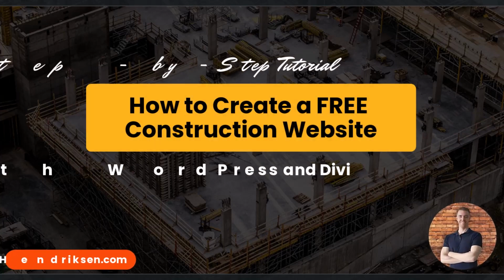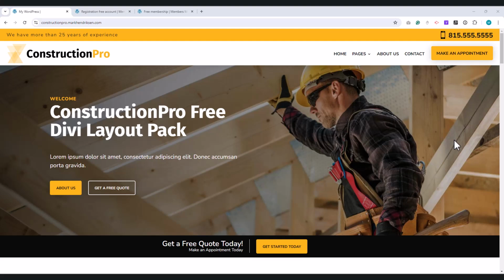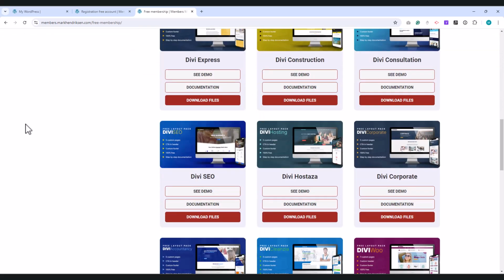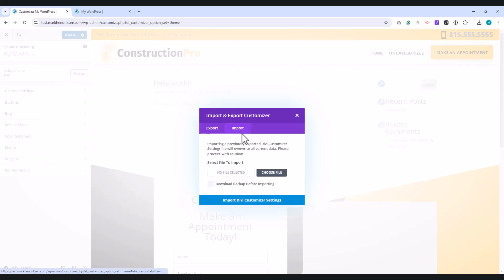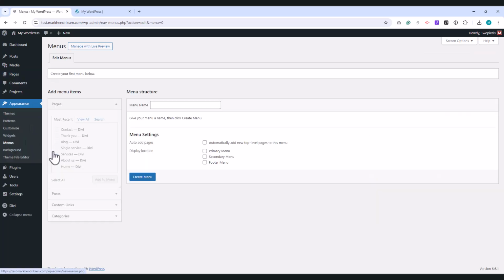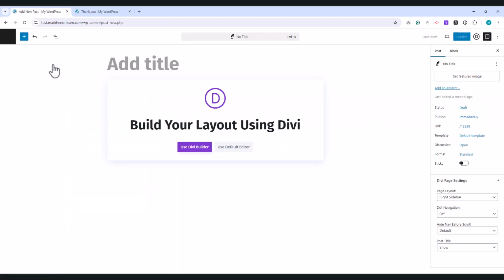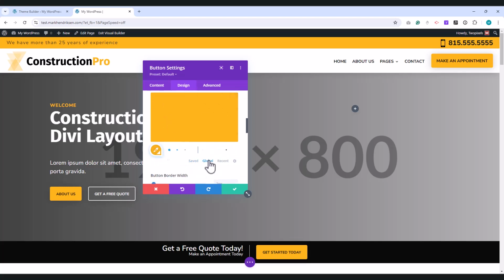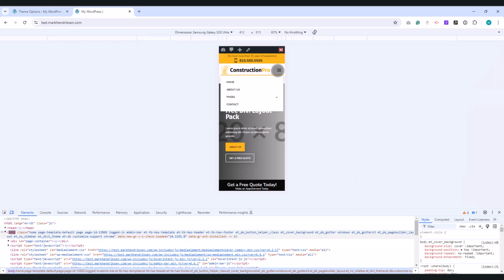How to Create a Construction Website With Free Template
In this tutorial, I'll show you step-by-step how to build a stunning construction website using WordPress and the Divi theme.

To make your life easier, I’ve created a custom Divi layout pack designed specifically for construction websites. This layout is fully responsive, easy to customize, and absolutely free! Download it from the link below and follow along with the tutorial to install it on your Divi website.

Timestamps

00:00 Intro
01:06 Quick overview
02:34 Create a free account and download layout pack
03:01 Start importing layout pack
04:47 Creating the pages
05:36 Create a menu
05:55 Assign the home page
06:19 Explanation Theme Builder
08:04 Explanation global colors
09:07 Explanation images
09:21 Explanation CSS
09:50 Outro